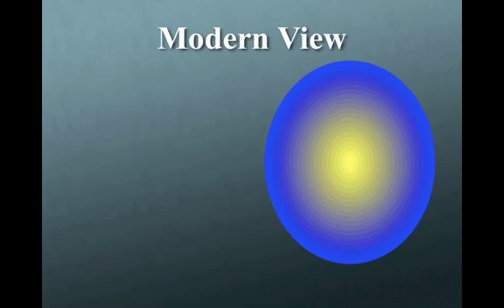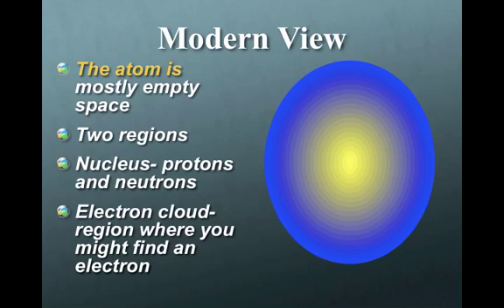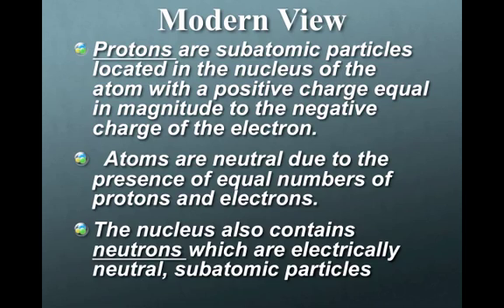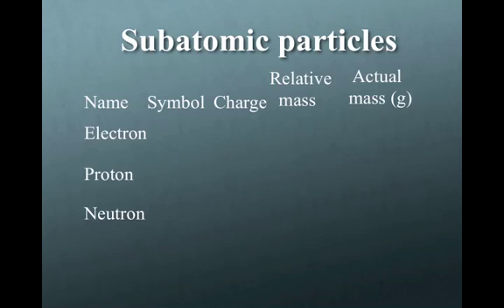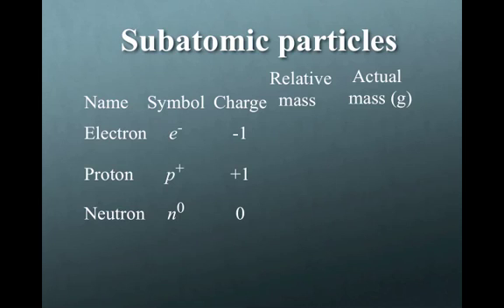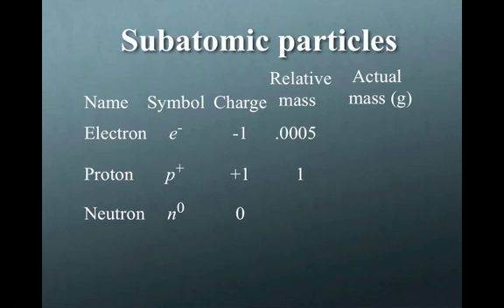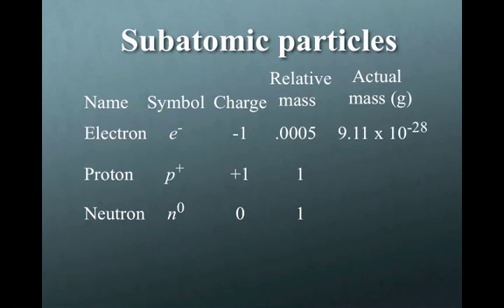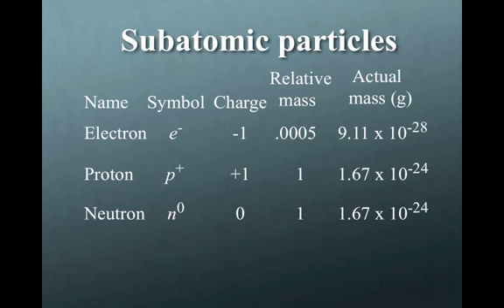3-3 Modern View of the Atom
3-3 Modern View of the Atom